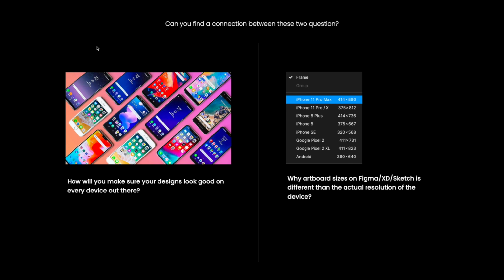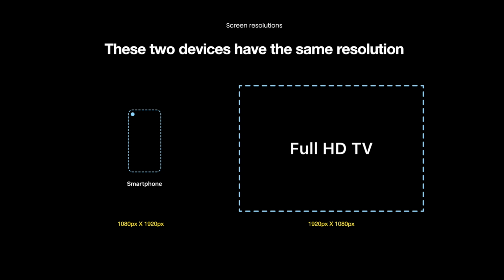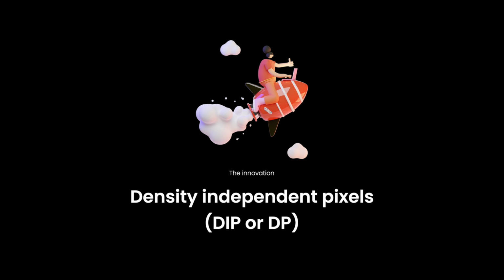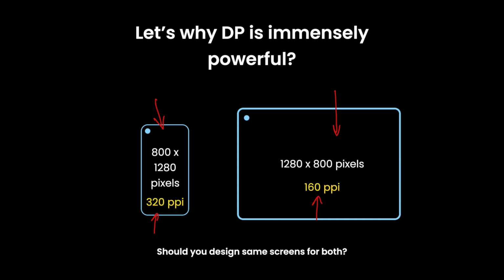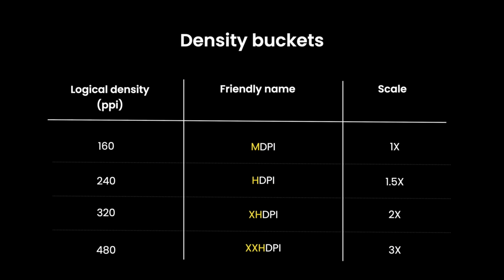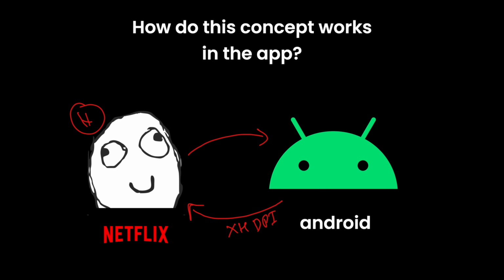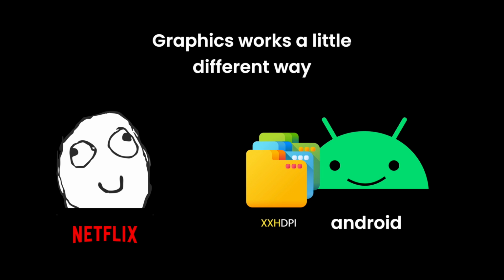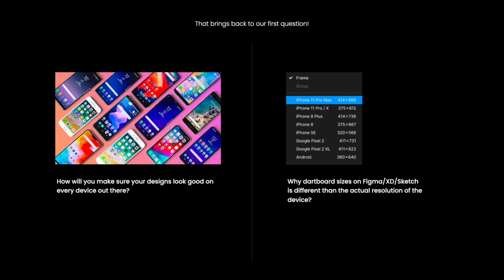Basic concepts of Screen resolution, screen density (PPI), scaling factors & developer handoffs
💵 A lifetime subscription is available at $29 (100 slots left)

⏰ Timestamps:
Intro: (0:00)
The background story: (1:48)
The problem: (2:43)
What is screen resolutions?: (3:36)
What is PPI: (4:16)
Density independent pixels DP: (5:51)
How DP is calculated?: (6:26)
DP examples: (7:55)
What are density buckets?: (10:30)
How it works on the app?: (12:44)
Final thoughts: (16:38)